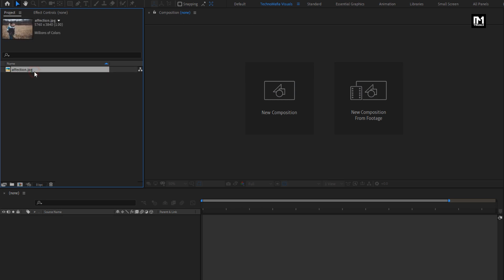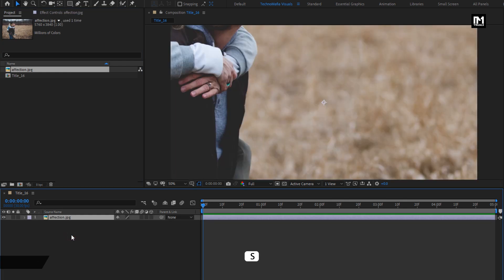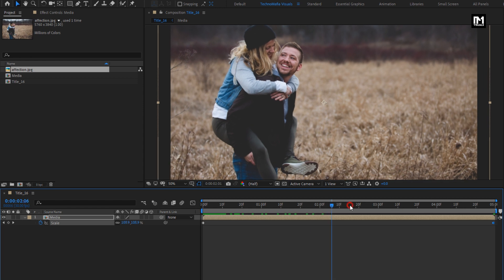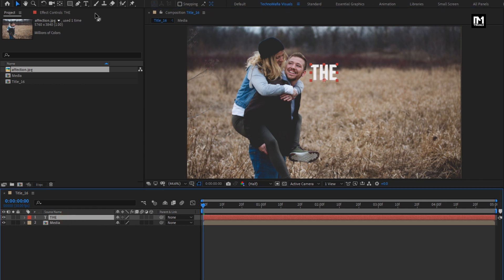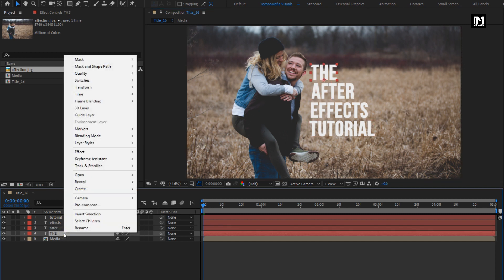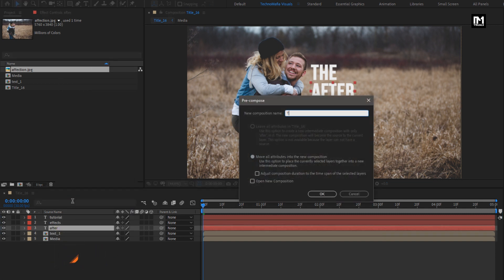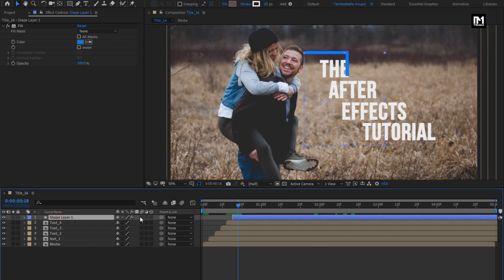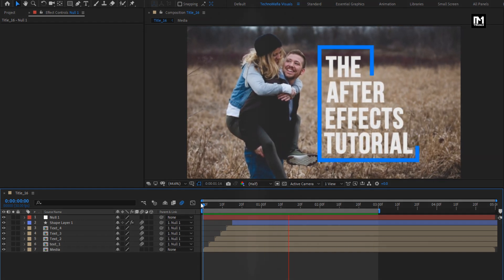After Effects Tutorial - Smooth Text Or Title Animation in After Effects | TUTORIAL #16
Hello Guys this tutorial is about how to create smooth text or title reveal animation. This is the 16th tutorial of a series of Text animation tutorials which we have started and this series mostly includes text animations.